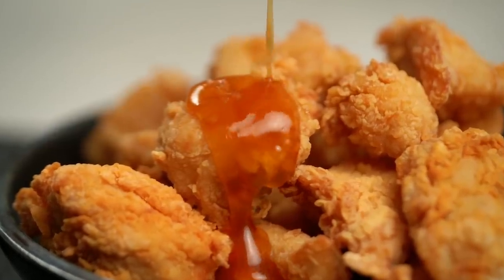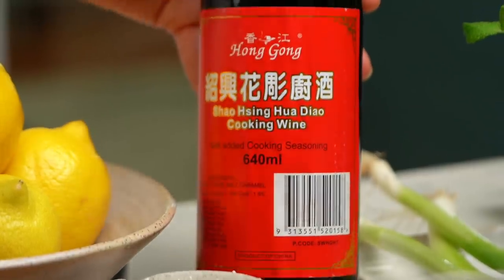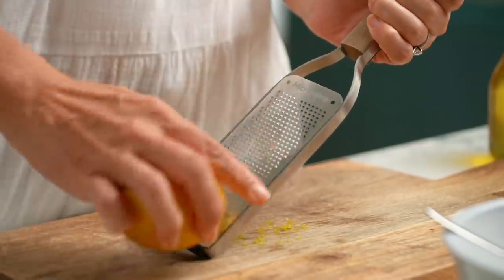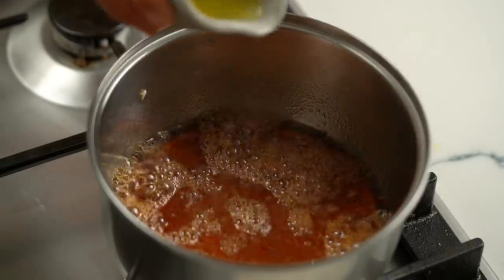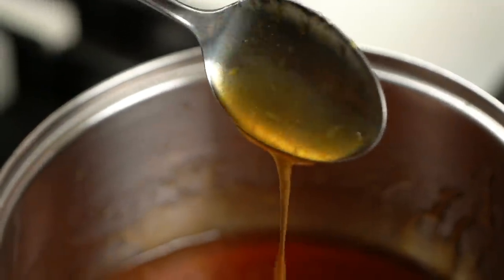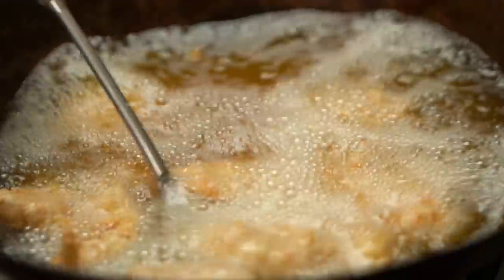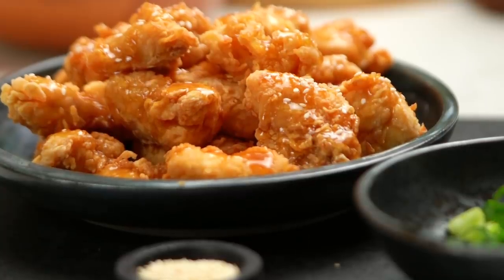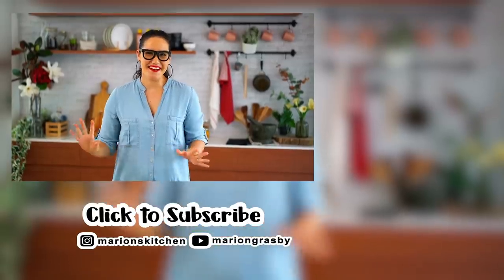Better than takeout...CRISPY CHINESE LEMON FISH | Marion's Kitchen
Crispy, lemony and just like your local Chinese restaurant makes it - only better! This is Marion Grasby's Crispy Lemon Fish

ABOUT MARION